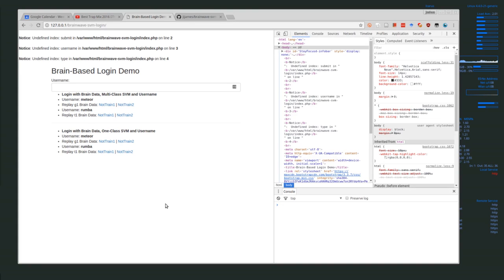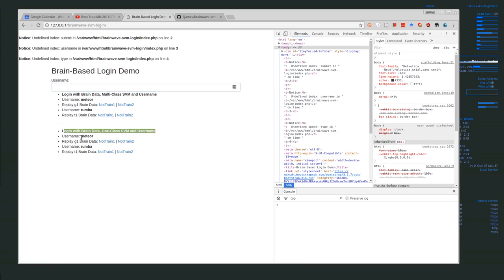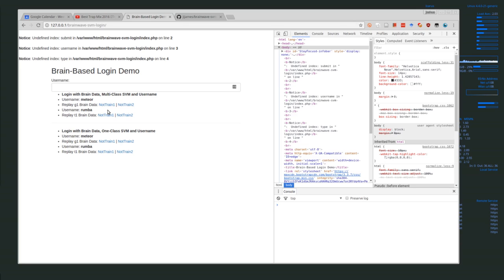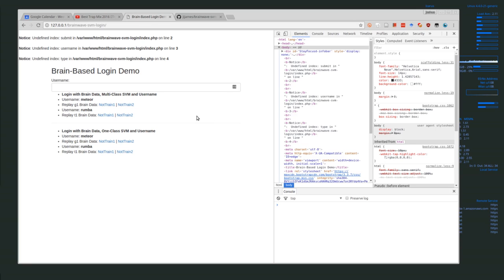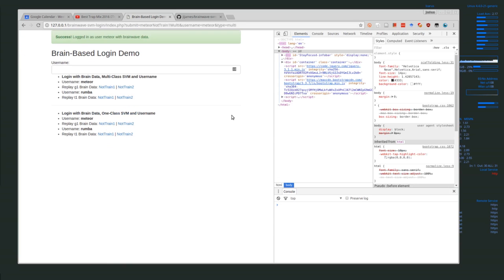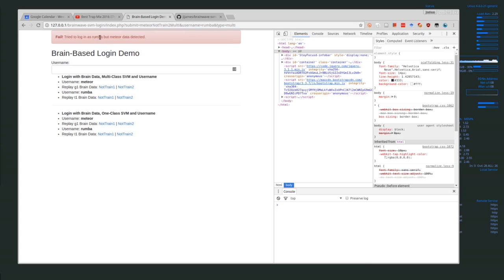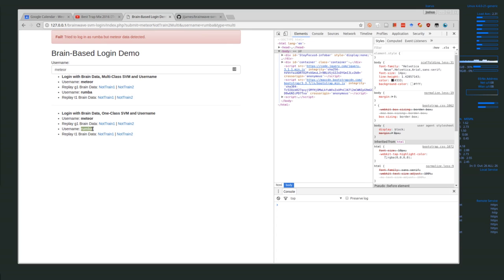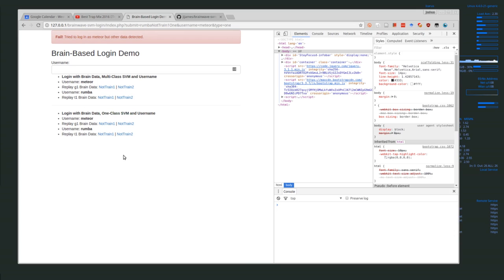Using Brainwave Data to Authenticate Users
In this video we show a demo using brainwave data from an Emotiv device (replayed) to identify and authenticate users to a website. This is a toy project for research purposes, and should not be considered a reliable, secure way to authenticate a user.

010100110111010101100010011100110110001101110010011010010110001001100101